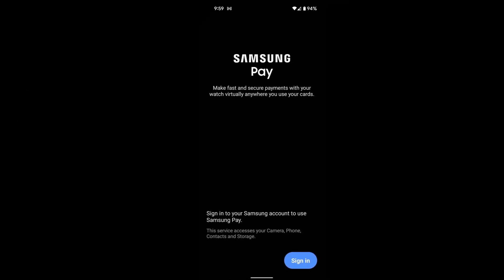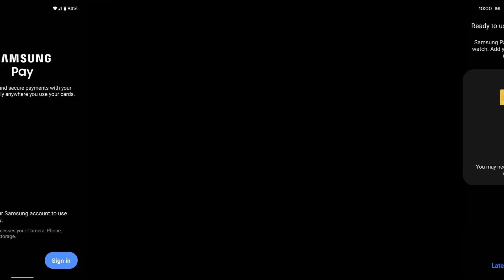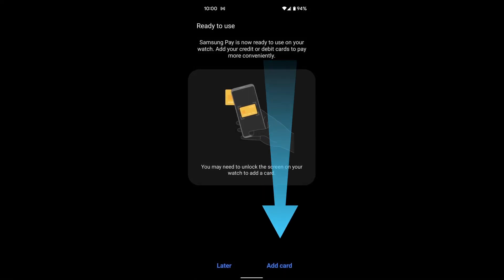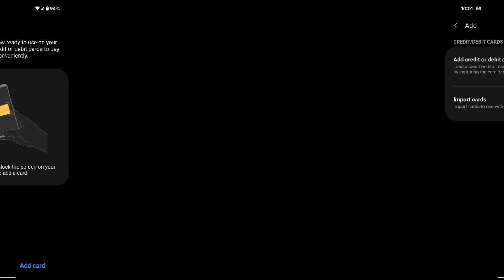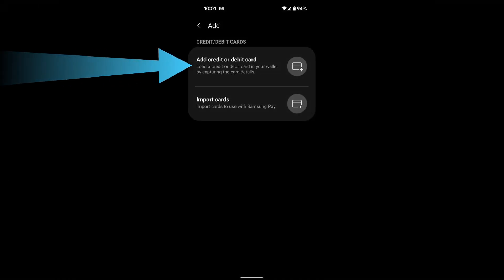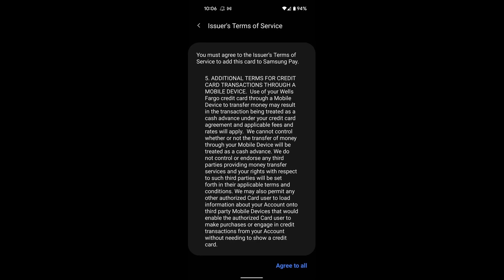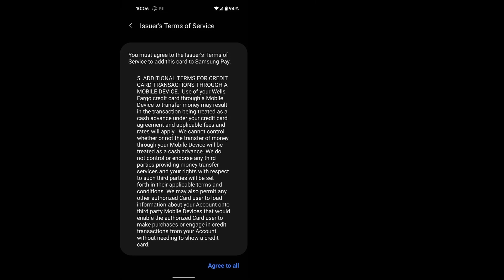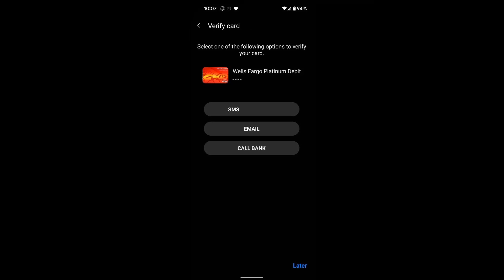How to set up Samsung Pay on your Samsung Galaxy Watch 4